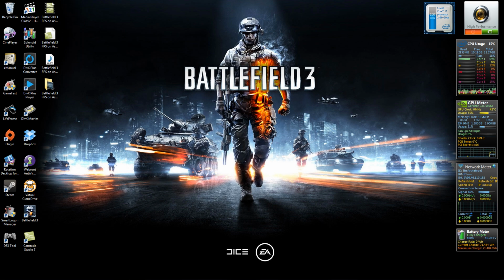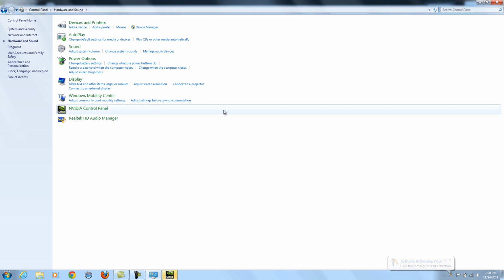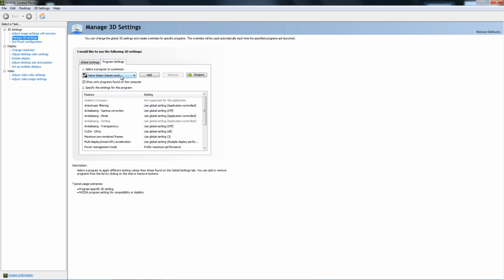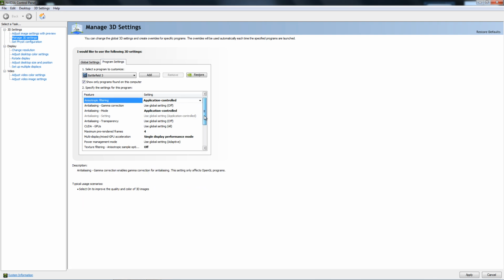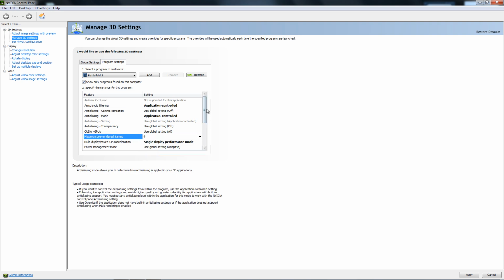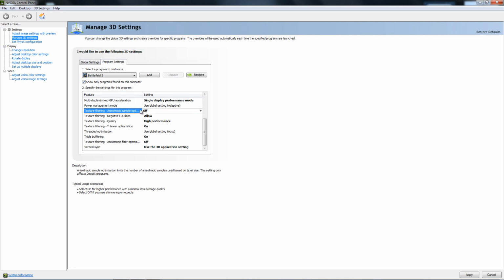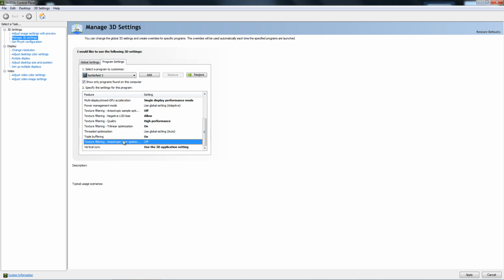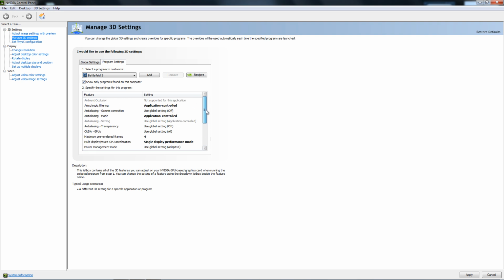Optimized Nvidia Settings for BF3-G53SX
A quick video on how to optimized your nvidia settings for Battlefield 3.